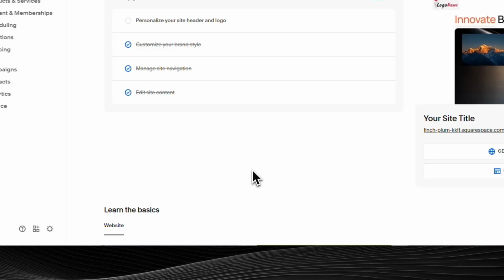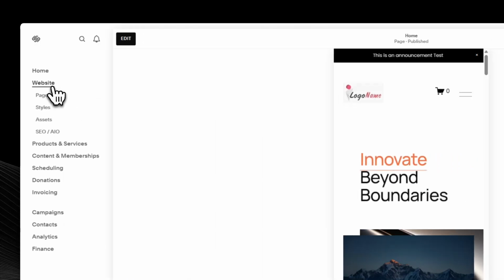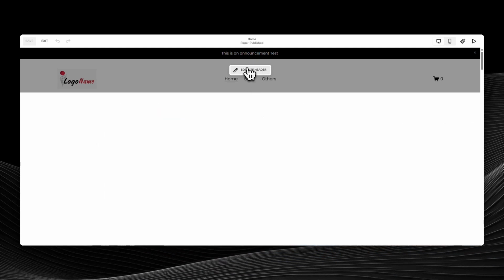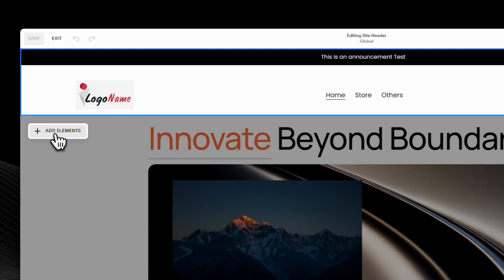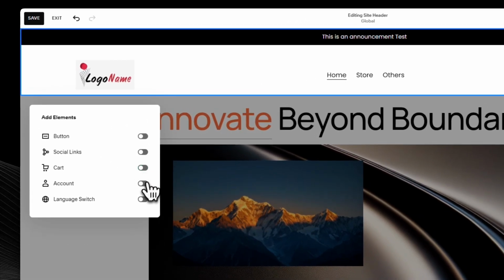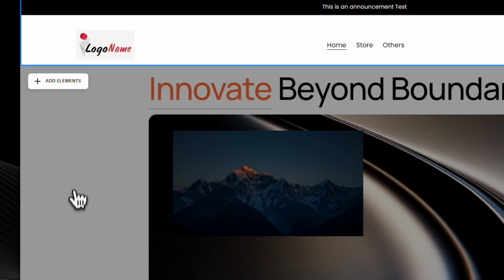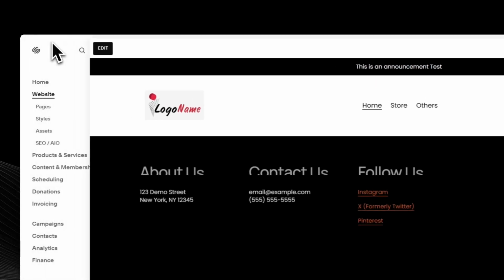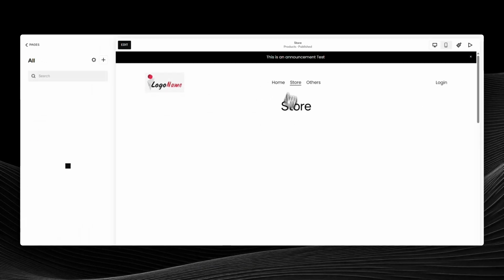How to Remove Cart From Squarespace (Step-by-Step Guide)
Here’s how to remove the cart from Squarespace step by step.

In this quick tutorial, you’ll learn how to hide or remove the shopping cart icon from your Squarespace website. This includes editing header settings, disabling commerce features, hiding the cart icon with site settings or custom CSS, and previewing the changes on desktop and mobile. Follow this simple guide to simplify your website navigation and design.

✅ Reasons to Remove the Cart
You’re not selling products anymore
You want a cleaner header layout
Your site is informational only
You’re temporarily disabling ecommerce features
You want to hide checkout options
✅ What You Can Customize
Cart icon visibility
Header layout and spacing
Mobile navigation appearance
Store and checkout settings
Ecommerce display options
⚠️ Important Note
Some templates may require custom CSS to fully hide the cart icon
Removing the cart icon does not automatically disable products or checkout pages
Always preview your site on desktop and mobile after making changes

remove cart squarespace tutorial, hide shopping cart squarespace guide, how to disable cart icon squarespace, squarespace ecommerce customization tutorial, remove checkout icon guide, squarespace beginner tutorial, header cart removal tutorial, mobile cart icon customization guide, hide ecommerce features tutorial, cart icon not disappearing fix squarespace guide, website header cleanup tutorial, squarespace store settings guide